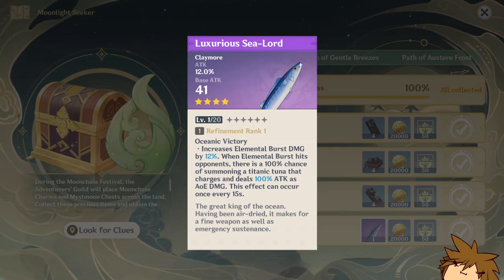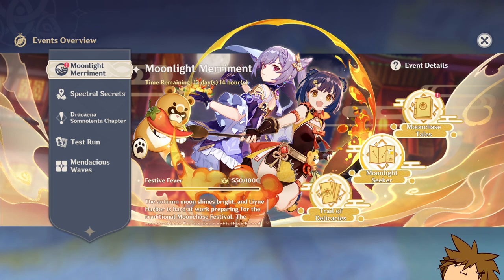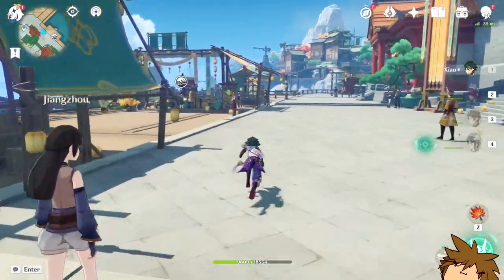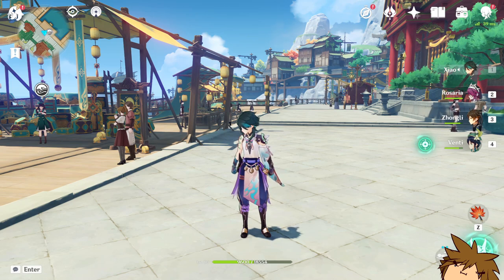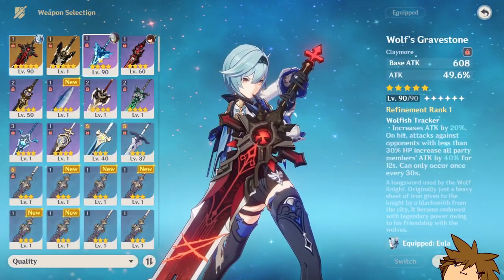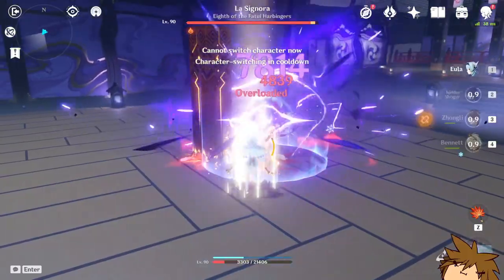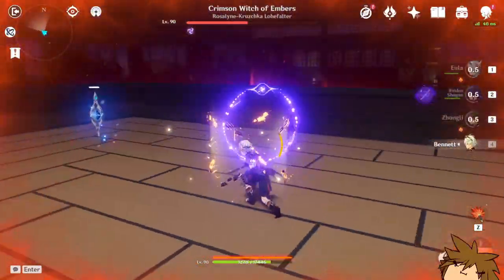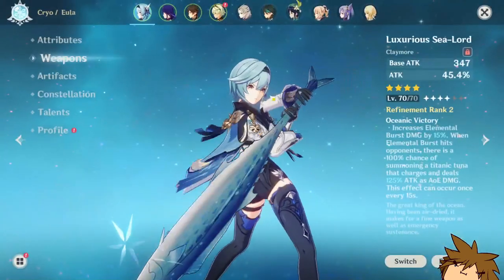How To Get: Luxorious Sea-Lord FREE CLAYMORE / NEW EVENT GUIDE - Genshin Impact